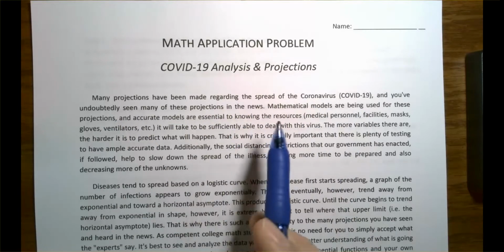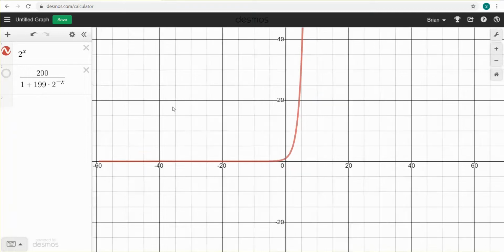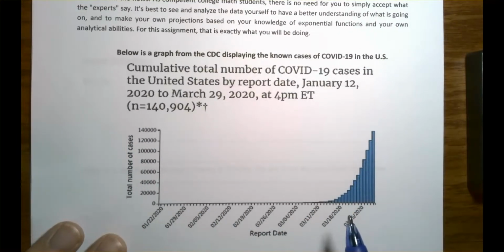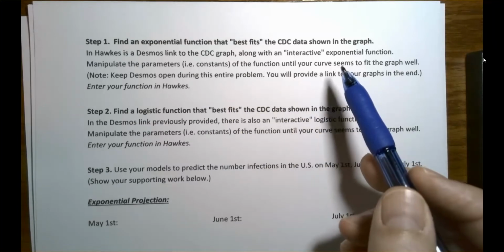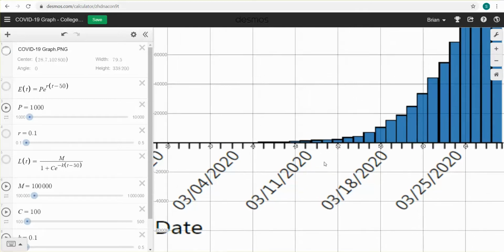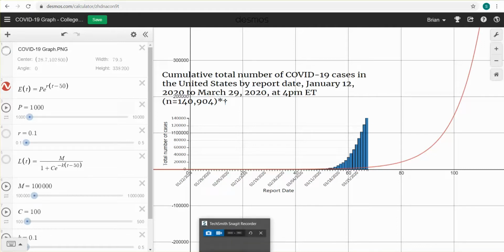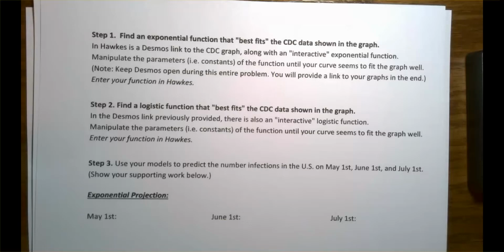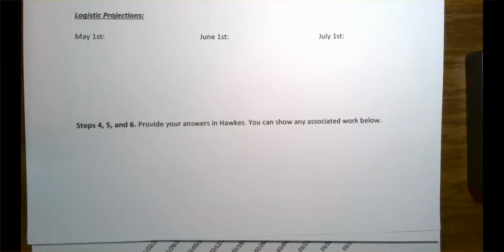COVID-19 Analysis & Projections Explanation Video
COVID-19 Math Application Assignment